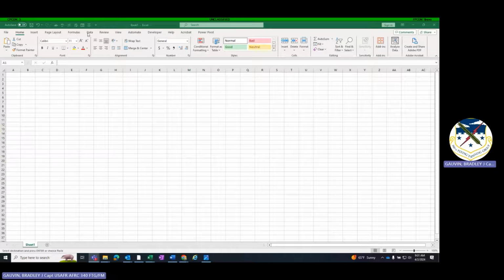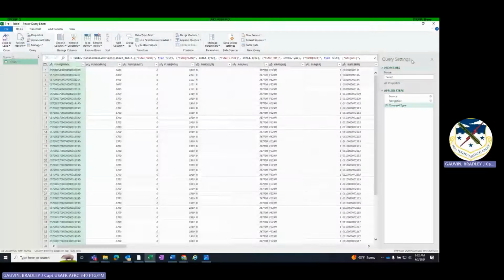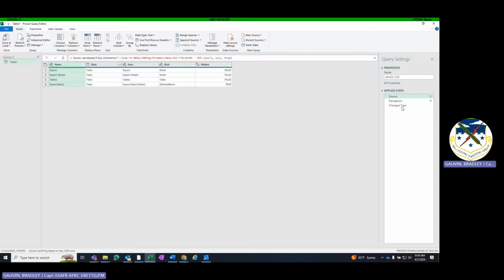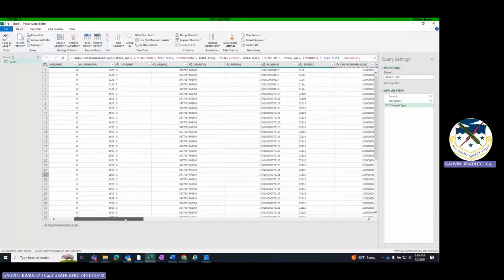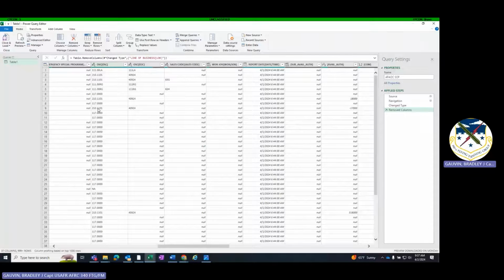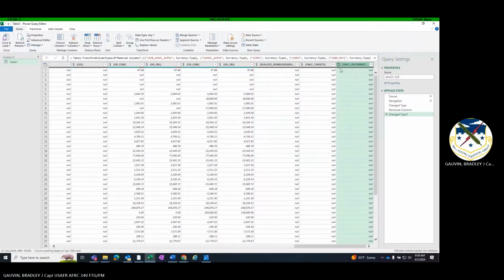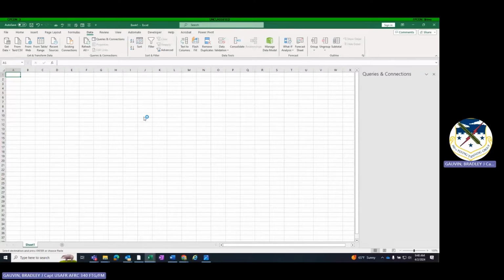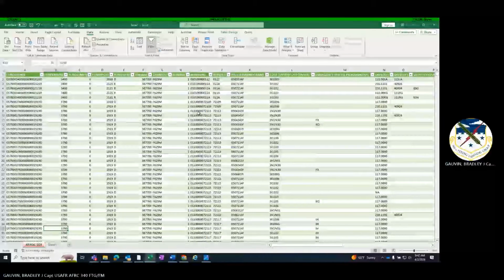01 - Data Acquisition from AFAOC's SOF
Once you have data pulled from AFAOC's Power BI  Status of Funds, use this tutorial to pull the data into excel and clean it up for use.